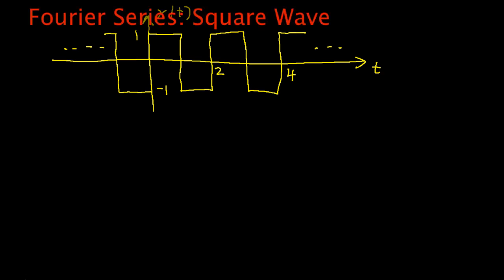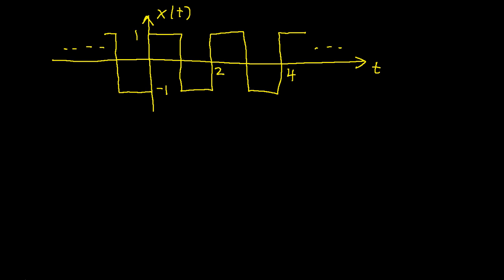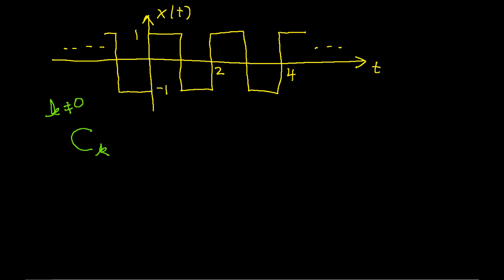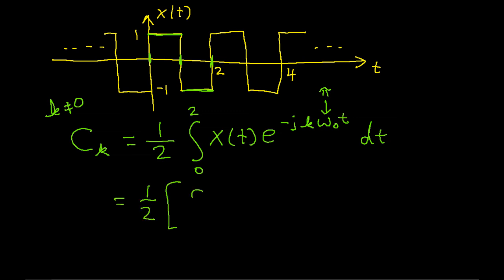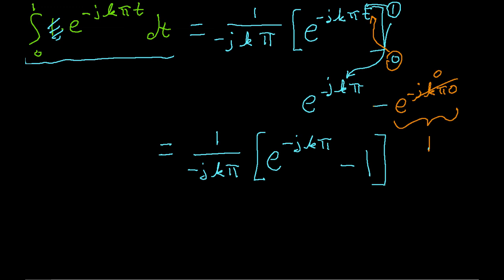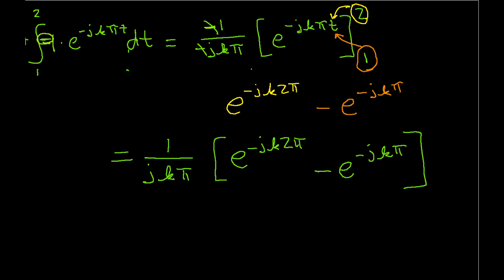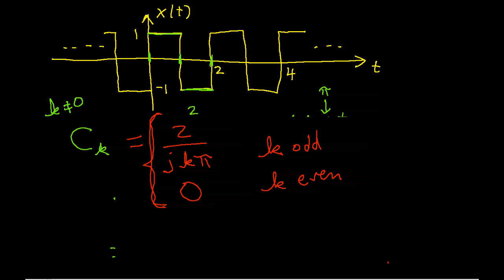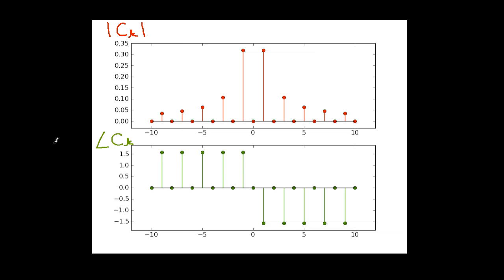Fourier Series Example-Square Wave (Edited)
Computing the complex exponential Fourier series coefficients for a square wave.